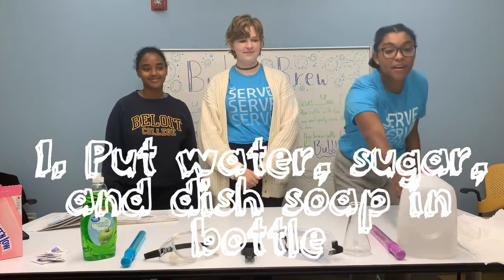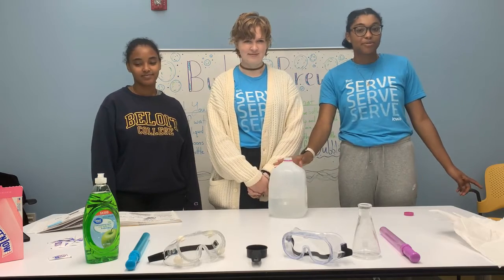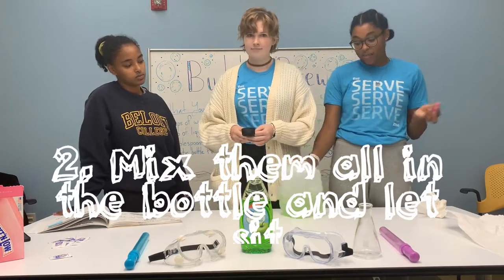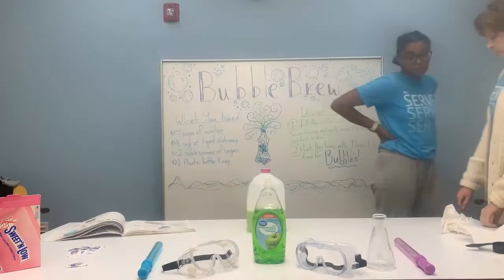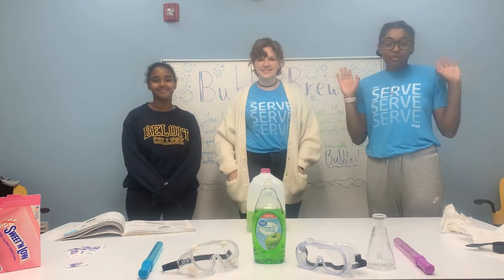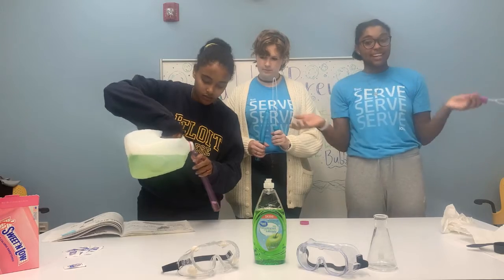Science experiment: Bubble Brew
In the last science experiment video of the summer, Naomi, Mez and Via share how to make a great bubble brew!